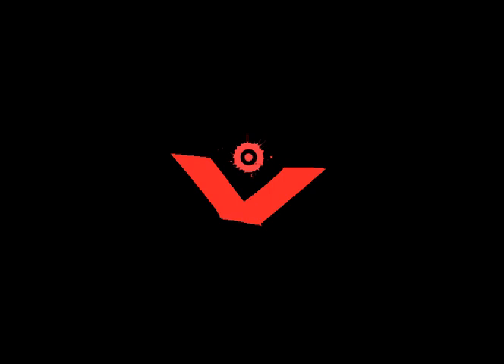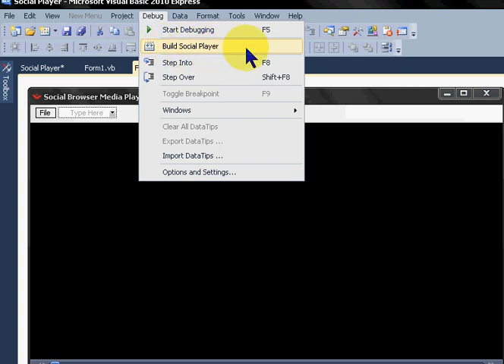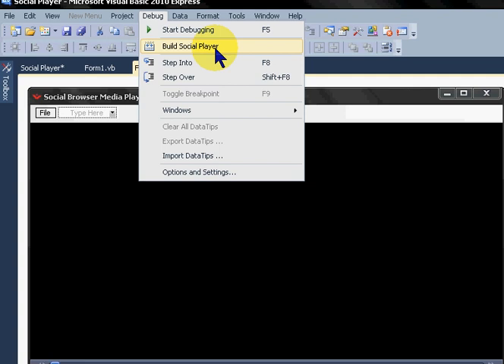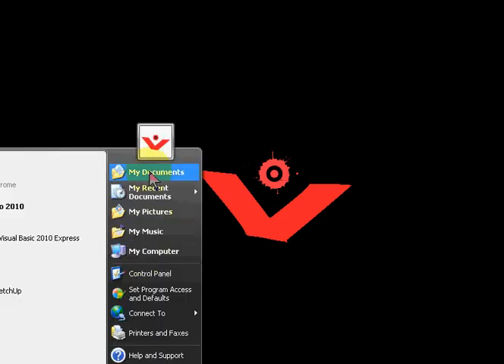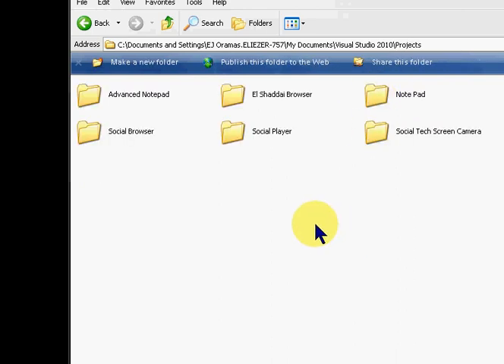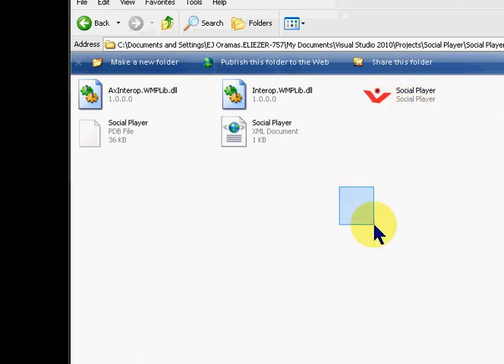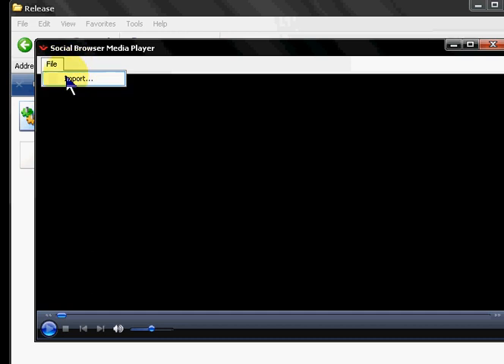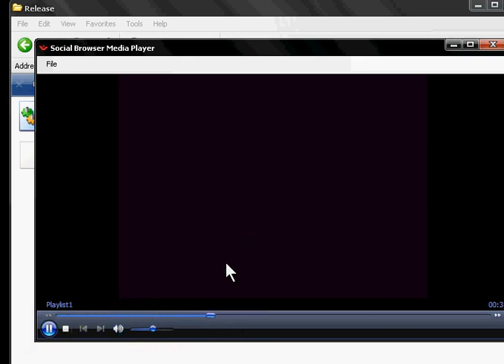How To publish a visual basic project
Its Pretty easy To Publish your project. What I mean by that is that it is pretty quick. i actually needed help learning this so i have to give credit to FactorXTech.